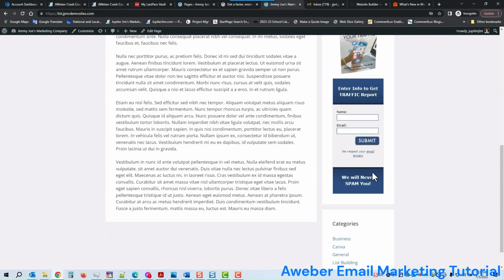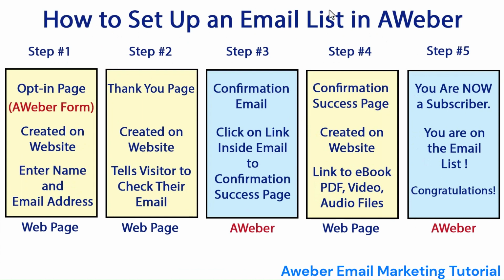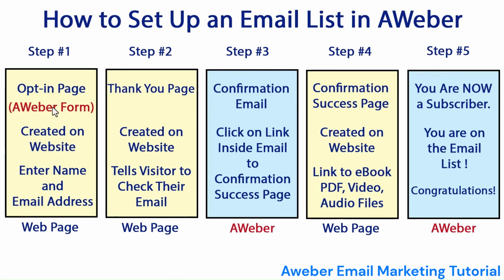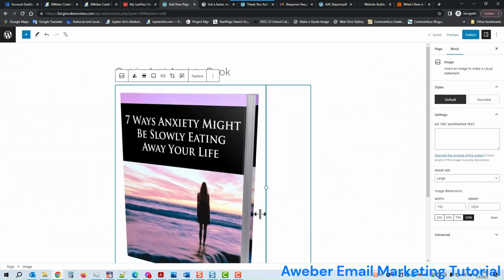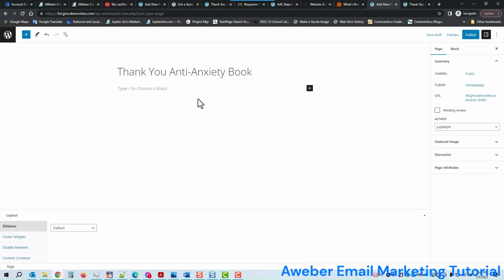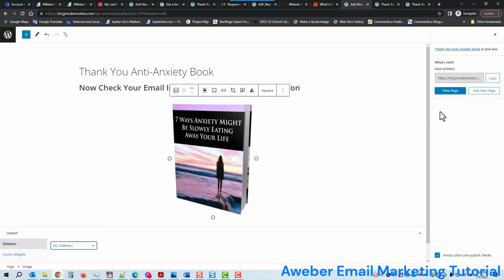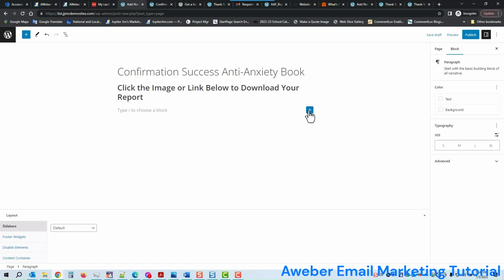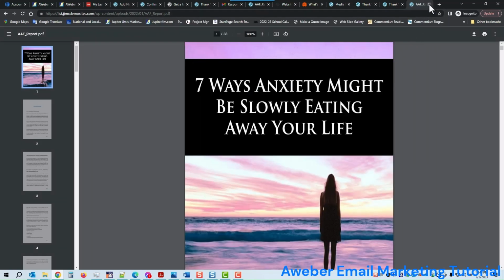Aweber How To Create an Email List (Part 1)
This  Aweber email marketing tutorial includes a series of 3 videos P1, P2, P3. The P1 tutorial is for AWeber list creation.